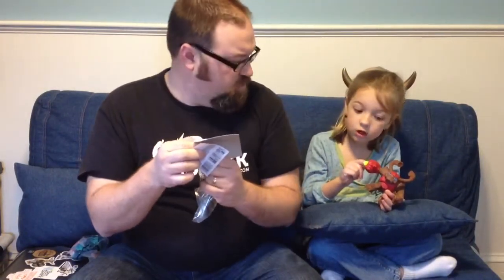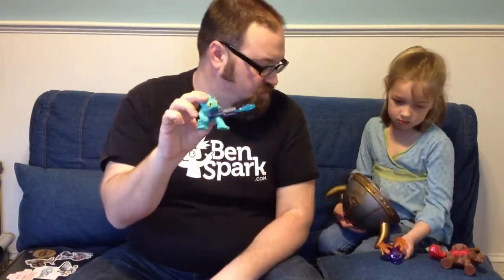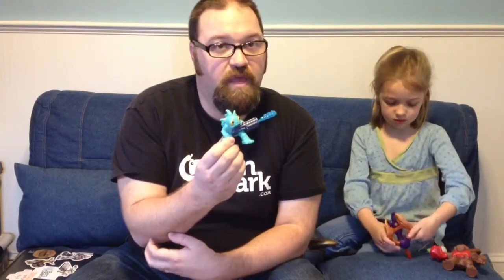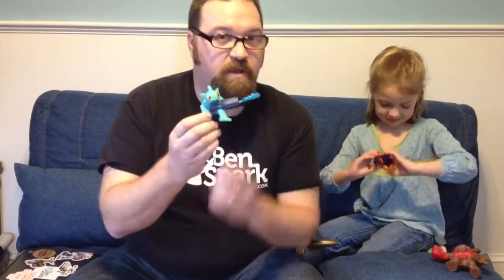Skylanders Giants Toys at McDonald's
The Skylanders have arrived at McDonald's. I found Tree Rex, Spyro and Gill Grunt.
Here is a post showing all of the toys that are coming out between April 12 and May 2, 2013.